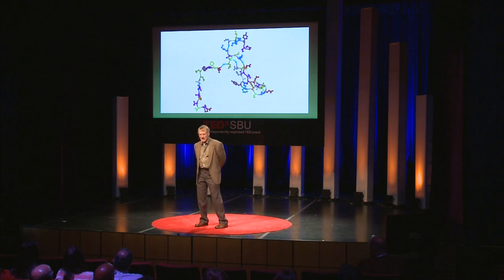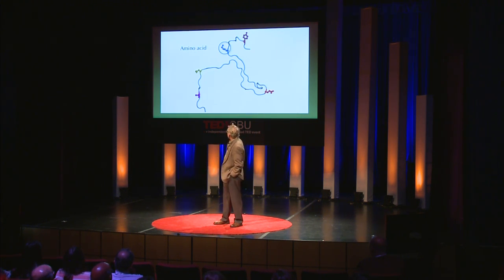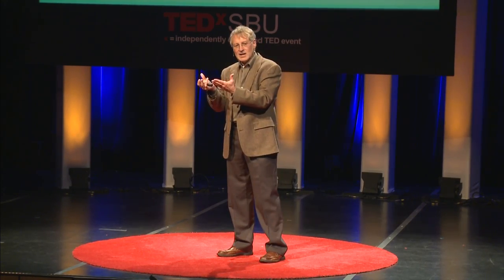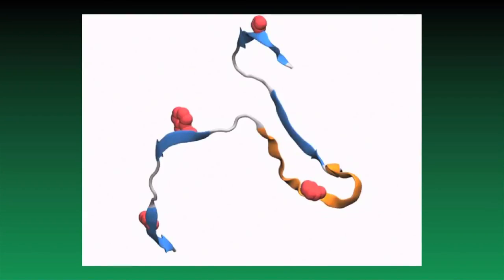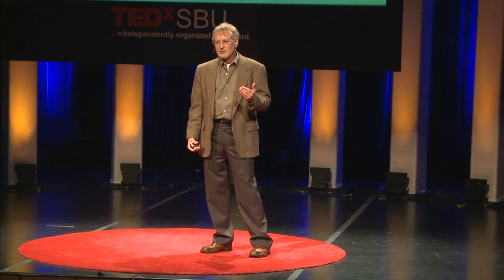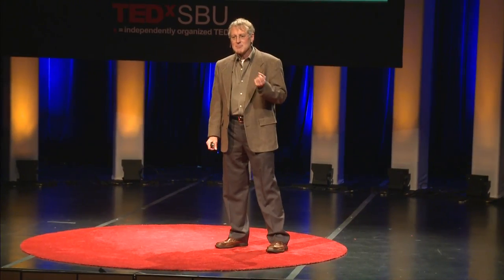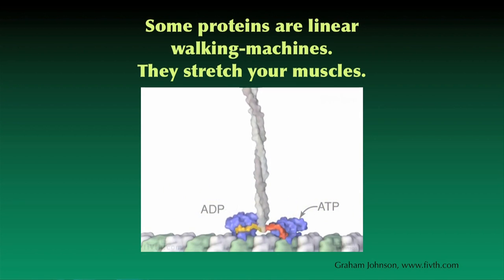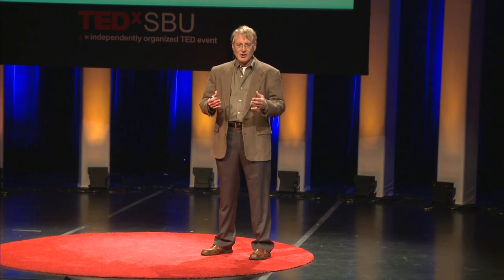The protein folding problem: a major conundrum of science: Ken Dill at TEDxSBU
For 50 years, the "protein folding problem" has been a major mystery.  How does a miniature string-like chemical -- the protein molecule - encode the functions of living organisms: how our muscles exert force, how our immune systems reject pathogens, how our eyes see our surroundings, how plants convert solar energy, and all the rest.  Huge progress is being made.  Moreover, these amazing nano-machines could play important roles in health and disease and commerce in the future.